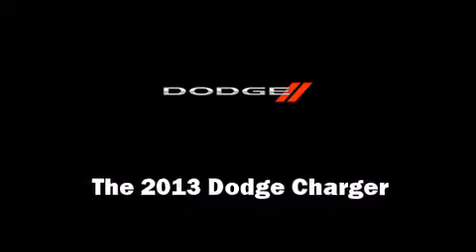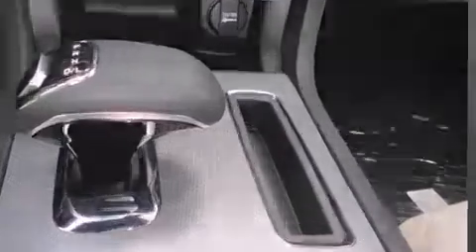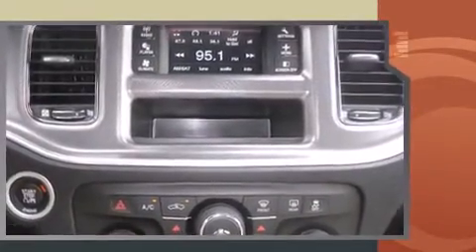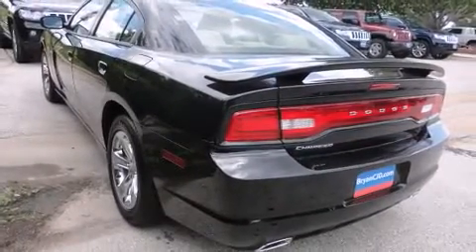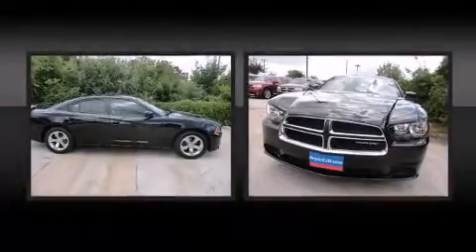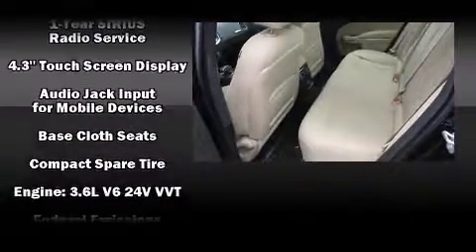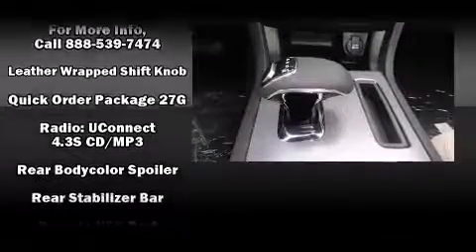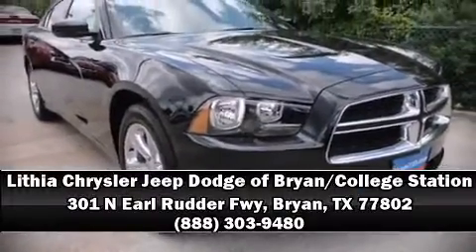2013 Dodge Charger SE in Bryan, TX 77802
Lithia Chrysler Jeep Dodge of Bryan/College Station
301 N Earl Rudder Fwy

Come test drive this 2013 Dodge Charger. This 4 door, 5 passenger sedan offers the features and options for which you've been searching. It features an automatic transmission, rear-wheel drive, and a refined 6 cylinder engine. Dodge prioritized practicality, efficiency, and style by including: delay-off headlights, front and rear reading lights, variably intermittent wipers, a trip computer, an outside temperature display, power door mirrors, and 1-touch window functionality. Premium sound drives 6 speakers, providing you and your passengers a sensational audio experience. Dodge ensures the safety and security of its passengers with equipment such as: head curtain airbags, front SIDE impact airbags, traction control, brake assist, anti-whiplash front head restraints, a panic alarm, and 4 wheel disc brakes with ABS. This car was designed with safety in mind, allowing you to drive with even greater assurance. Our sales reps are knowledgeable and professional. They'll work with you to find the right vehicle at a price you can afford. Stop by our dealership or give us a call for more information.